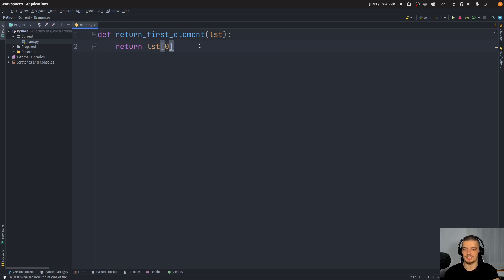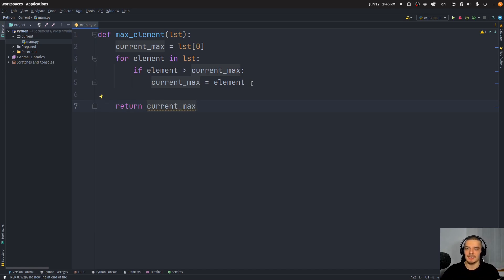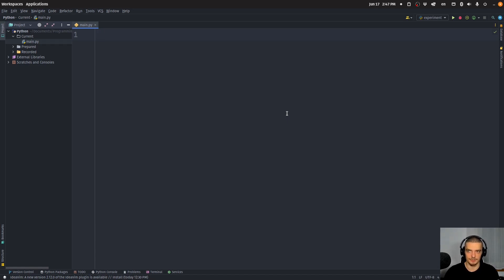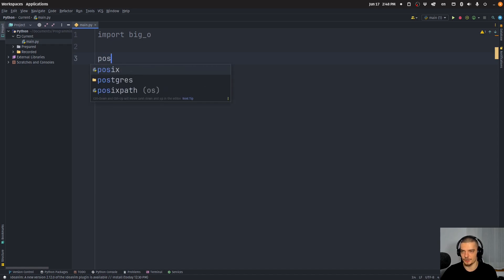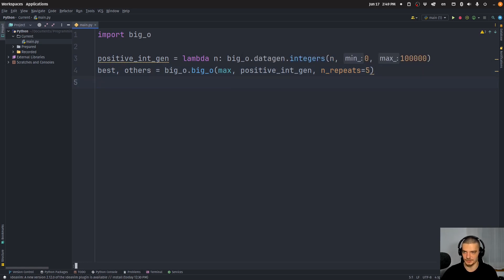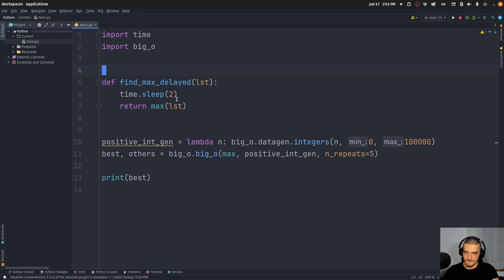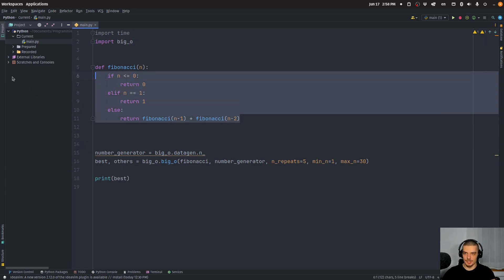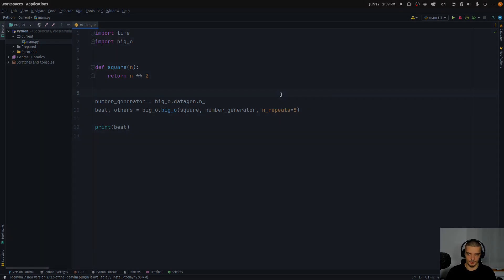Runtime Complexity of Algorithms in Python - Big O Notation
Today we learn how to measure the runtime complexity of algorithms in Python.